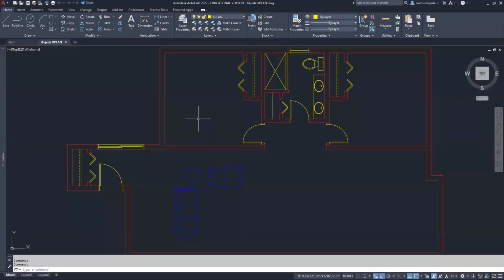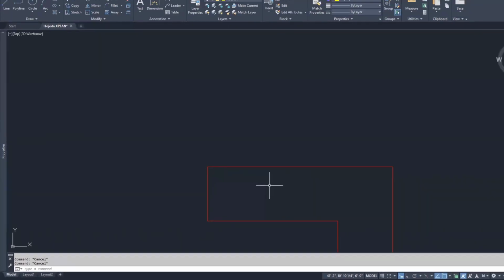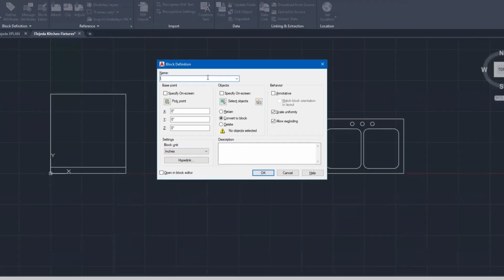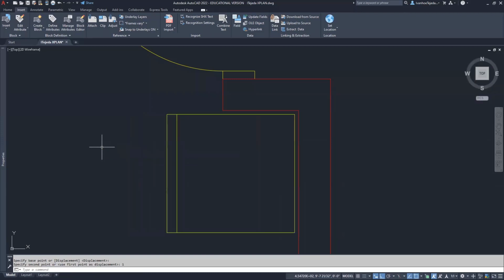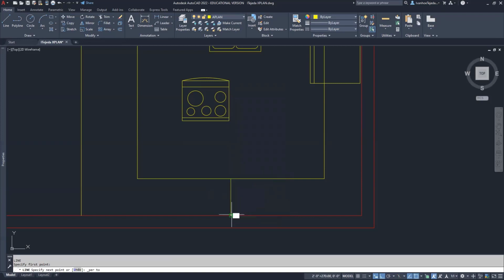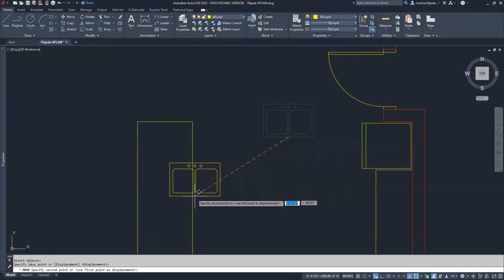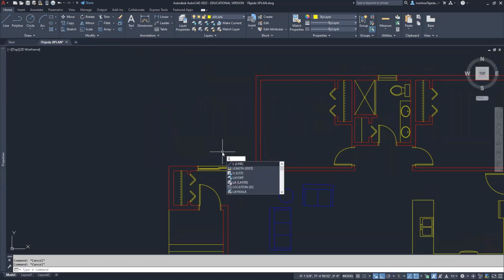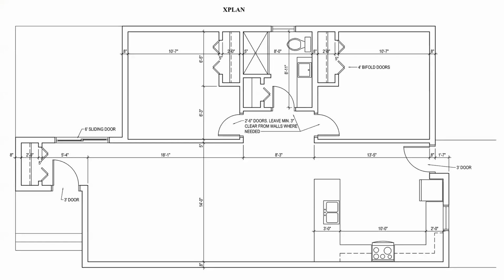Module 05 Completing the AutoCAD XPLAN Drawing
Completing the AutoCAD floor plan drawing.